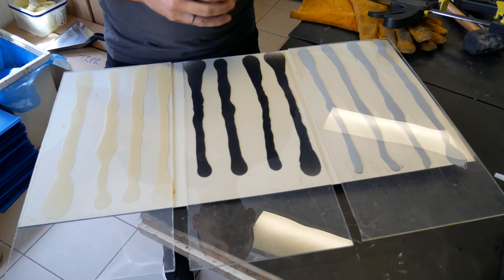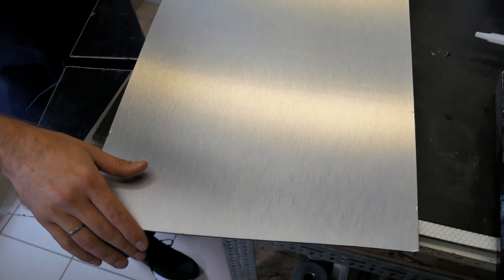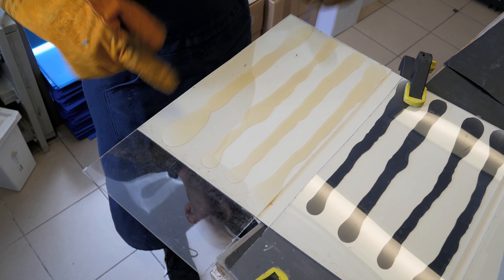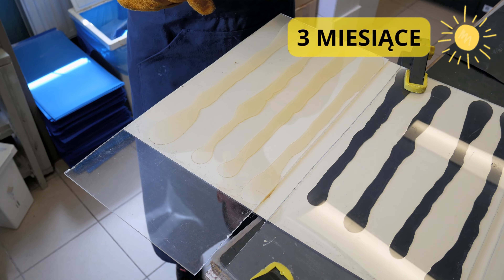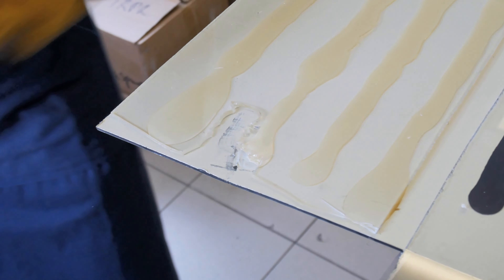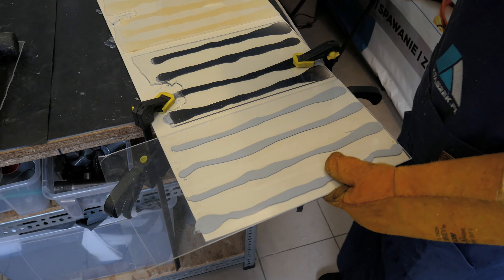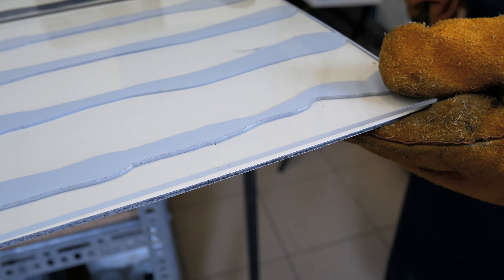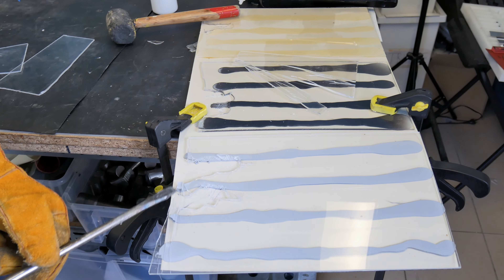Aluminium Composite Panel (ACP, ALUCOBOND) + PLEXIGLASS- ADHESIVE / BONDING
BONDING ALUCOBOND COMPOSITE BOARD TO PLEXI

What is the best glue for composite ?

We try here 3 adhesives:

- ATK 812
- Acralock GB 10-10
- ATK MMA

Common Issues with Bonding Composite Aluminum Panels:
Bubbling: Bubbling refers to air or gas bubbles that can appear during bonding. It is often caused by improper adhesive application or insufficient pressure. To avoid bubbling, surfaces should be prepared thoroughly, and adhesive should be evenly distributed.

Warping: Warping involves deformations in composite aluminum panels that can occur due to improper bonding or excessive stress during the bonding process. To prevent warping, the appropriate adhesive for aluminum should be used, and manufacturer recommendations for the bonding process should be followed.

Incorrect Adhesive Selection: Choosing the wrong adhesive can lead to weak bonds or other issues. Therefore, it is important to select an adhesive that is suitable for bonding composite aluminum panels and follow the manufacturer's recommendations.

Improper Surface Preparation: Bonding aluminum requires thorough cleaning and surface preparation. Dirt, grease, or rust can affect the quality of the bond.

Material Incompatibility: Ensure that the adhesive is compatible with both aluminum and the composite material. Material incompatibility can result in a weak bond.

Thermal Stresses: Composite aluminum panels may react to temperature changes, leading to thermal stresses. These factors should be considered during the bonding process.

Want more information about glue ? Write comment.

Check our glues:

Write a comment if you have another question